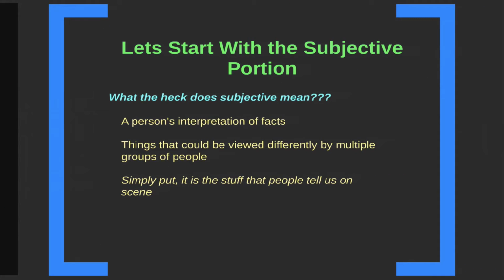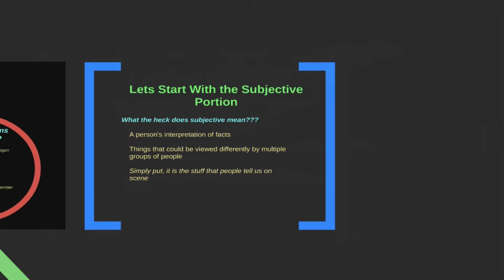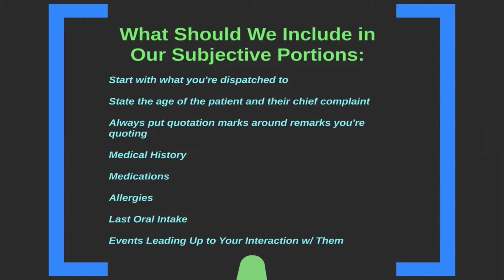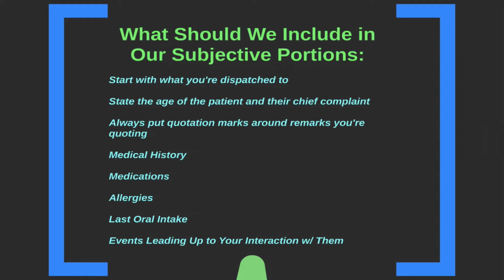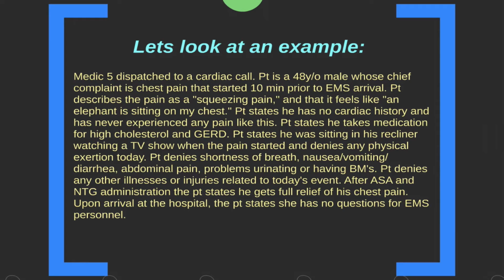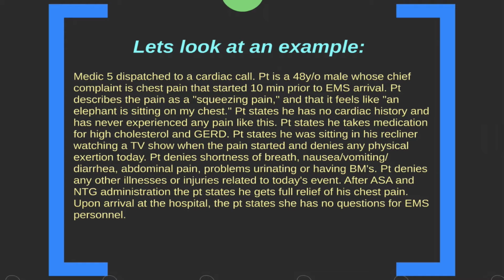Writing Great PHCR's - SOAP (1 of 4) - EMTprep.com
today for more great content

In this video we examine how to write an excellent subjective chart using SOAP format.

This video is specifically provided by EMTprep to assist Members in preparing for the NREMT exam and related skills sheets and for no other purpose.  NREMT study aids and resources provided by EMTprep are not intended to provide training for life saving techniques, emergency response training, or any other type of medical training.